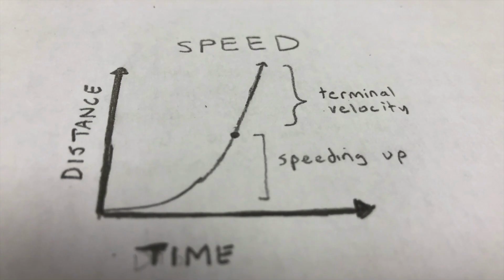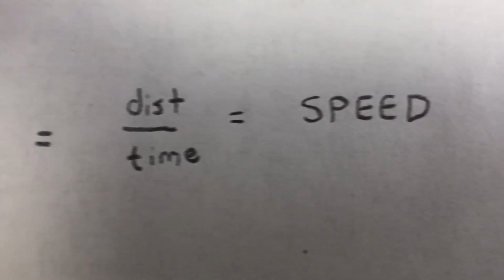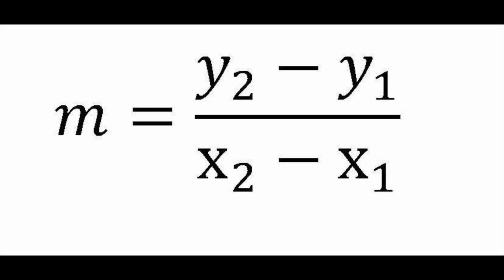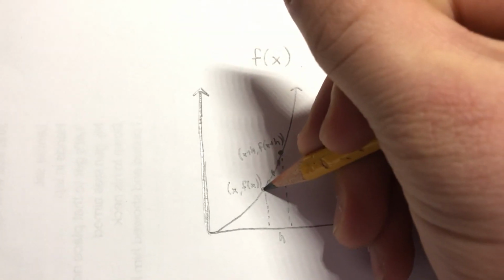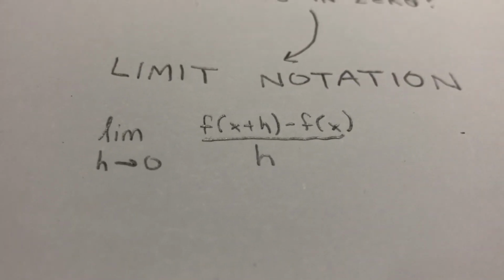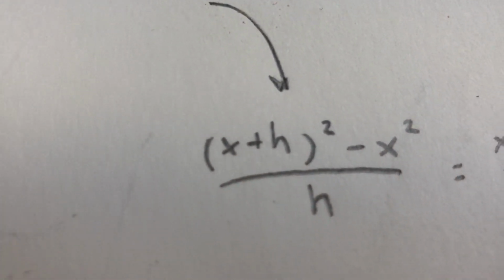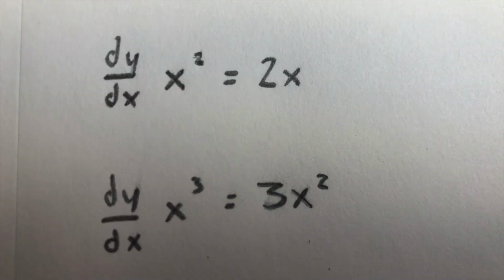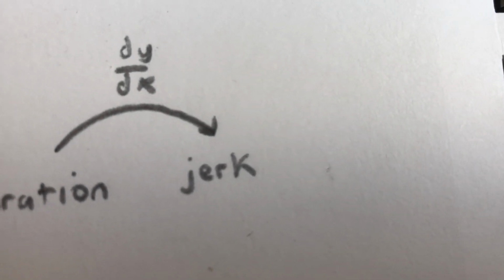An Introduction to Derivatives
Are you interested in calculus? Is your math teacher not making sense? Do you want to know what the physics term "jerk" means?

If you have any of the above questions, you came to the right video.